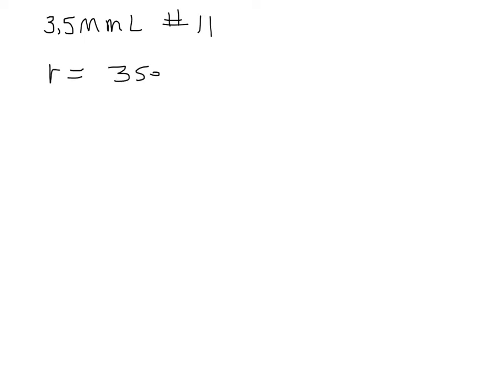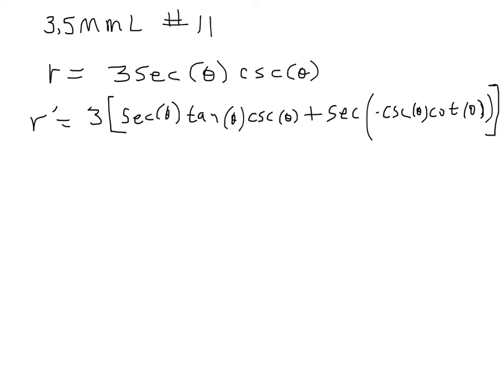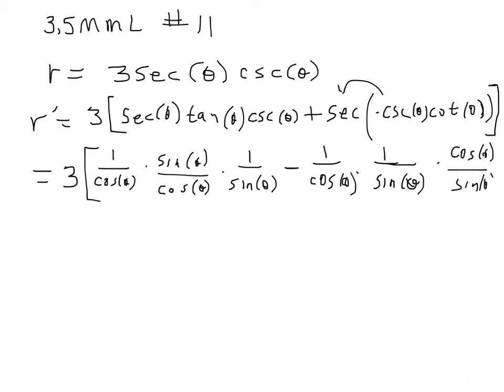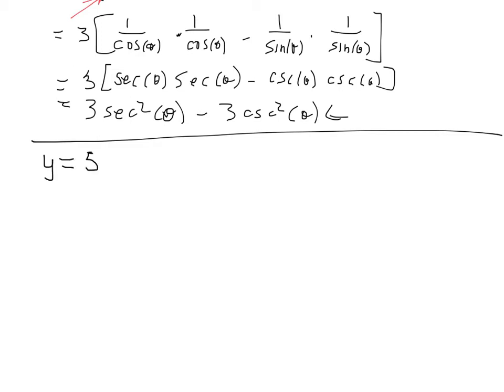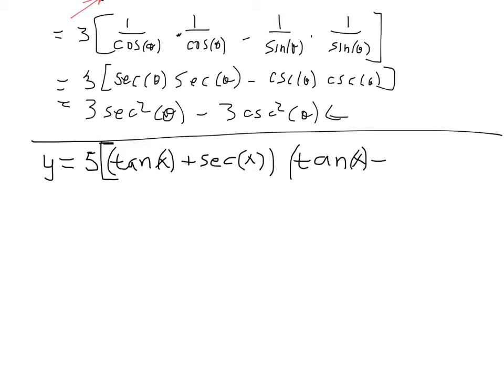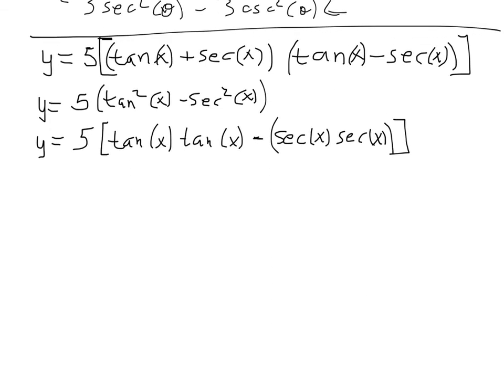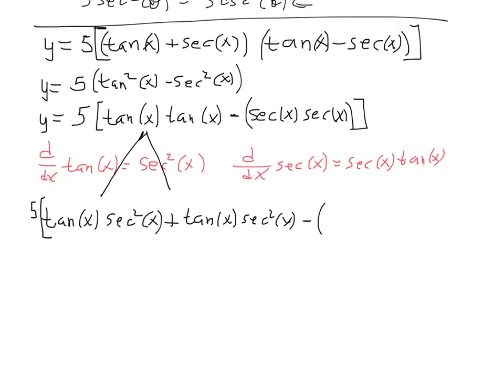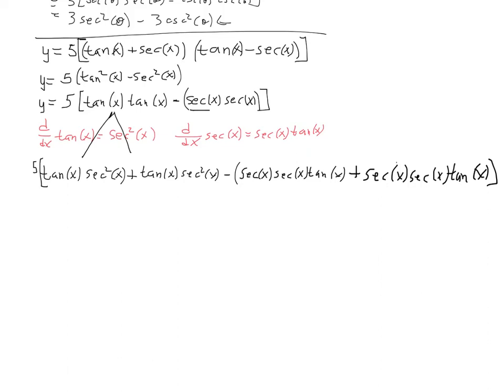MAT1214 MML 3.5 Problems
Derivative of trig function problems